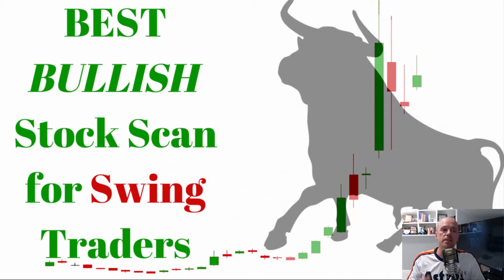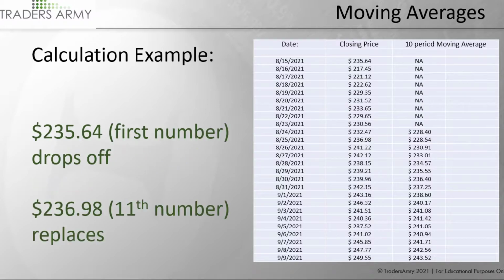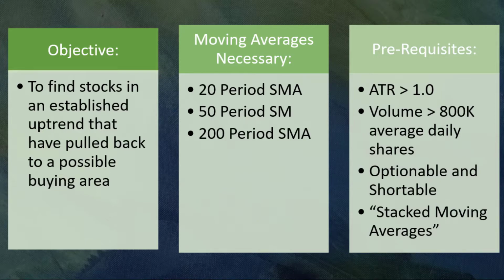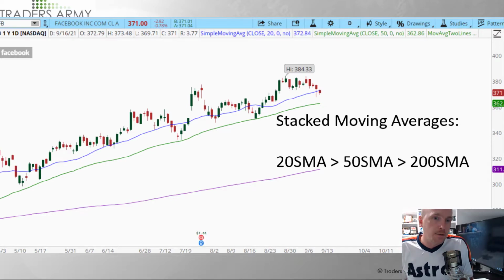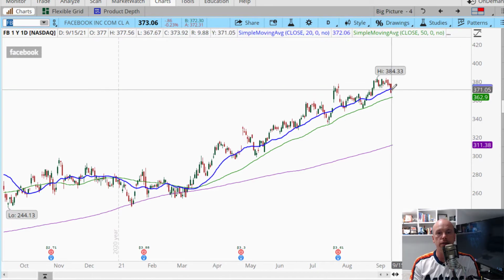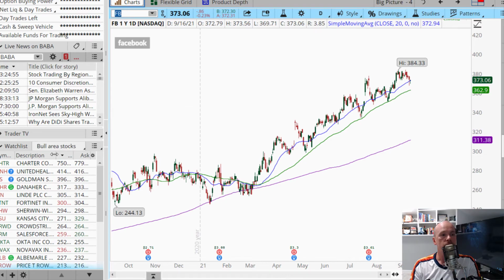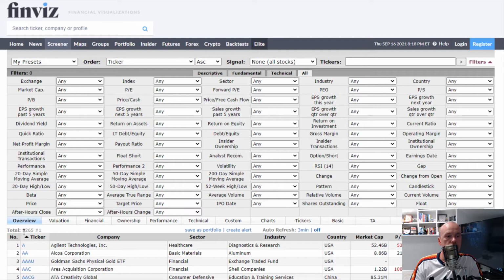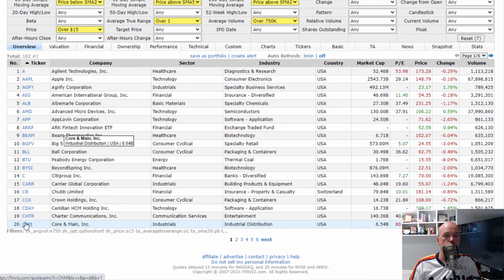Best Stock Scan for Swing Traders